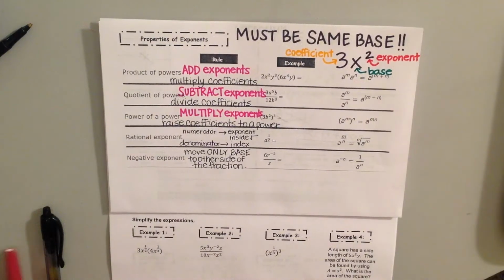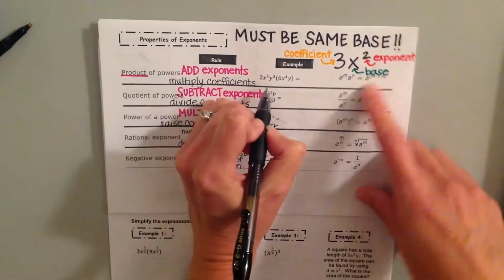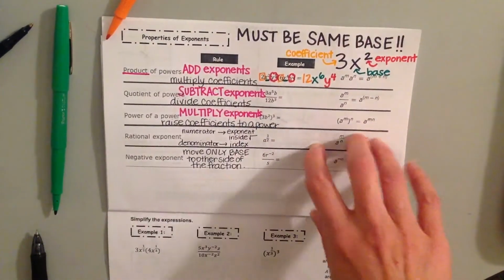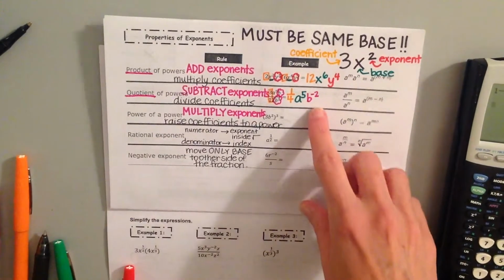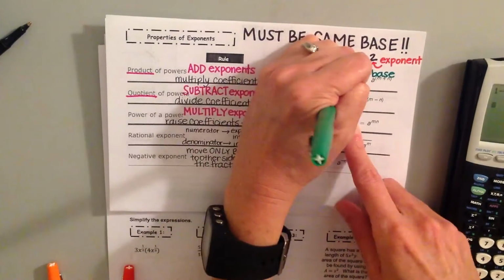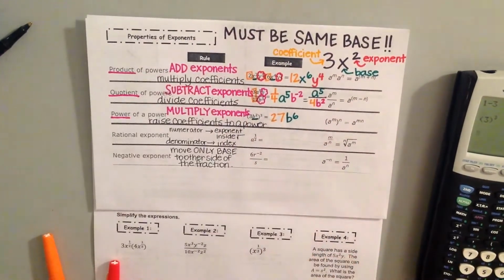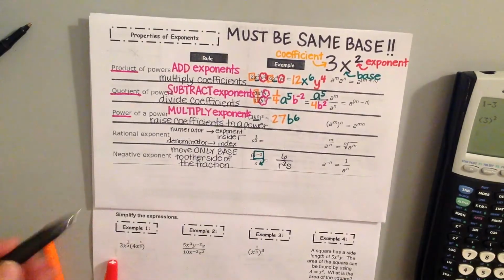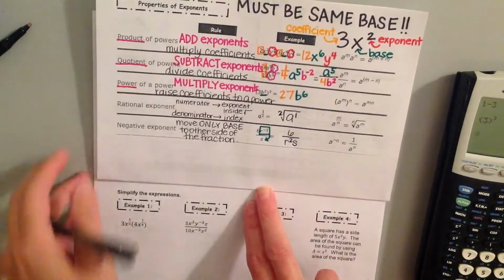**WEDS 5/2 RC1 SUMMARY VIDEO P2